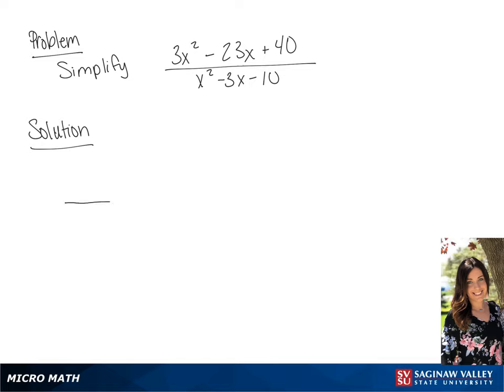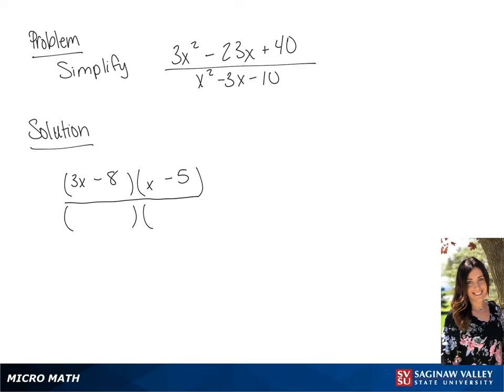Rational Expressions: Simplify (3x^2 - 23x + 40)/(x^2 - 3x - 10)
Tiala from SVSU Micro Math helps you simplify a rational expression.  A rational expression is a fraction of polynomials.  We simplify a rational expression the same way we simplify a fraction, by factoring the numerator and denominator.

Problem: Simplify (3x^2 - 23x + 40)/(x^2 - 3x - 10)